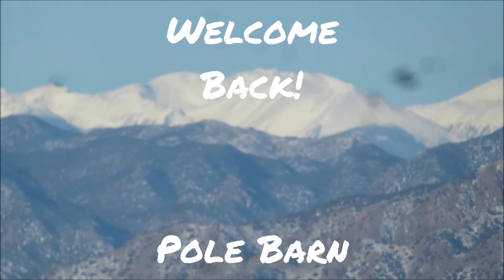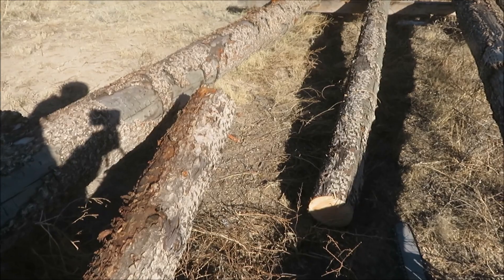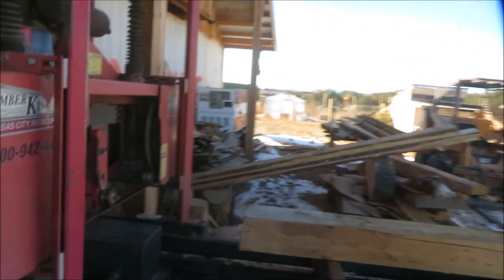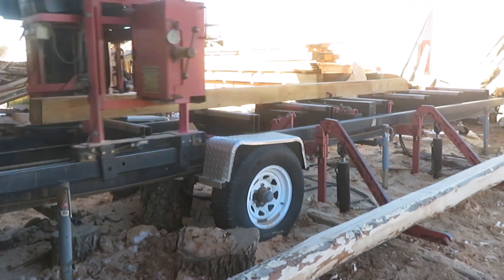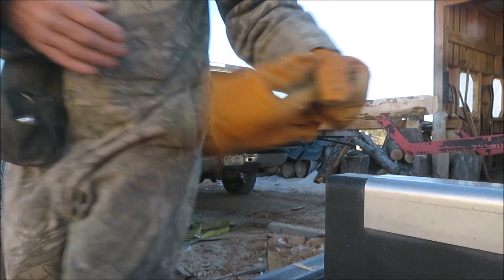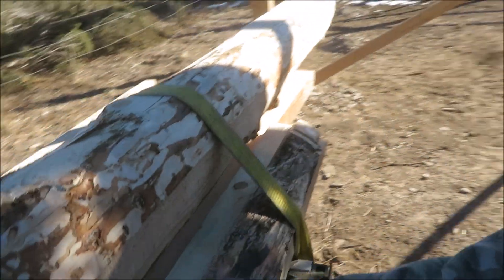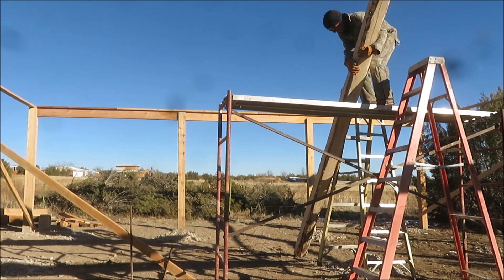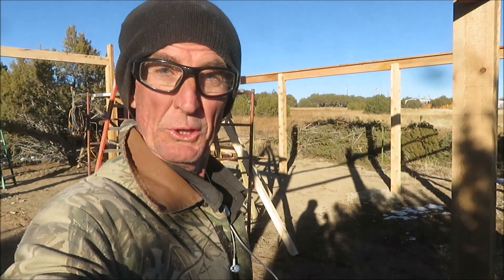Pole Barn Build Part 5 - Setting the Ridge Post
Setting the Ridge Post is Part 5 in a series of videos demonstrating how to build a simple 30' x 30' Pole Barn by Colorado artisan Mitchell Dillman of

This video documents the steps involved in selecting, cutting, and setting the structural pole which carries the bulk of roof load located at the center of the structure. The post is made from a locally harvested Rocky Mountain Douglas Fir log, partially milled for straightness, and skip-peeled for natural ascetics.